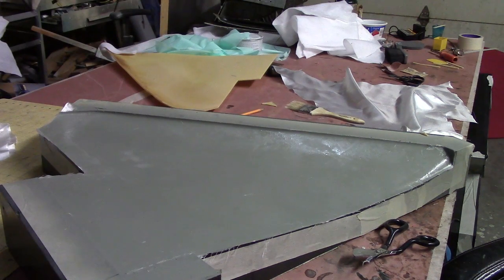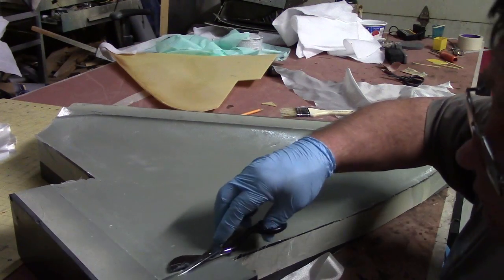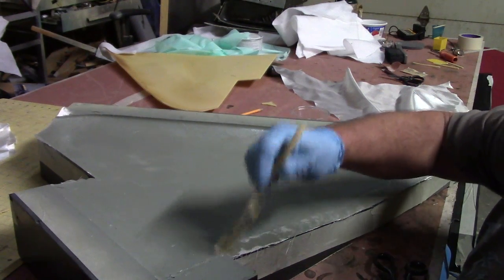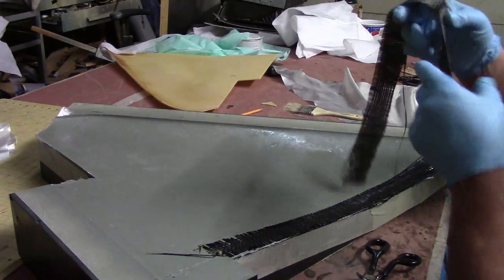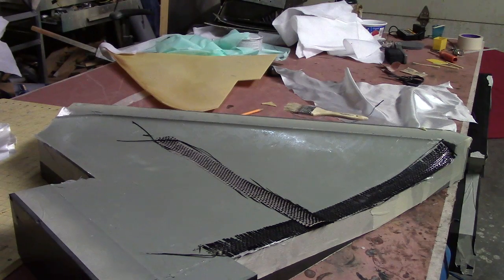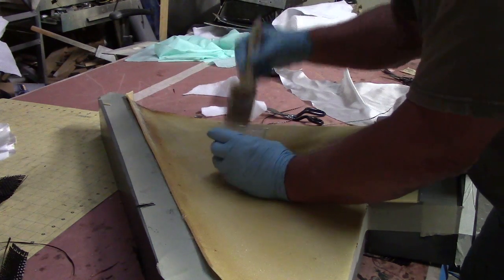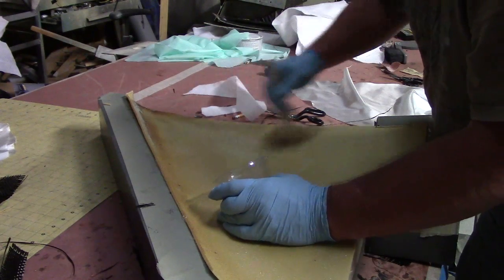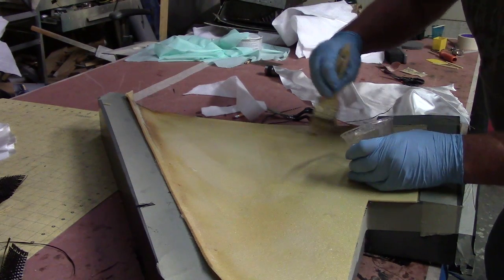aying up a composite A-4 wing #2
using carbon fiber and PVC foam core